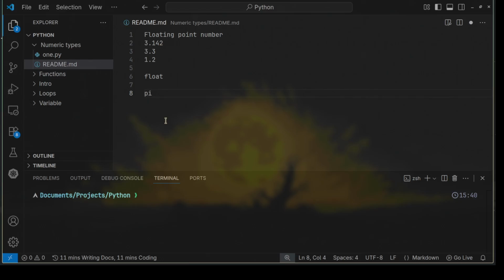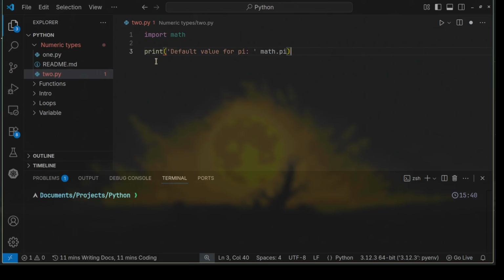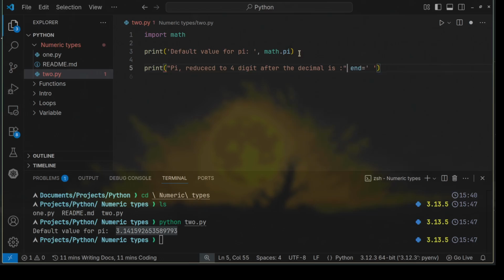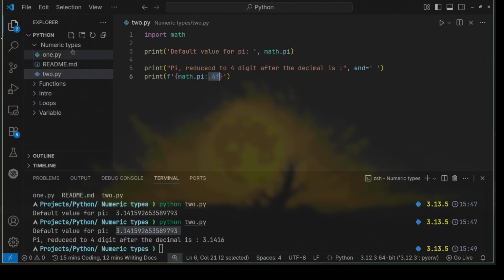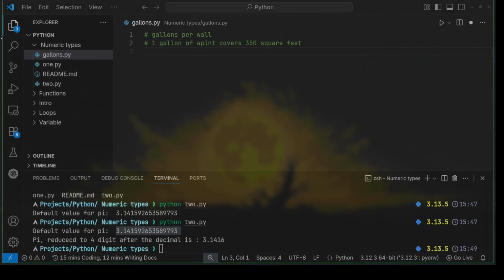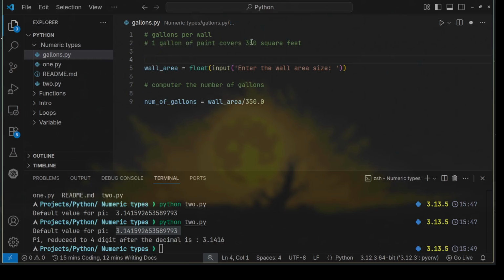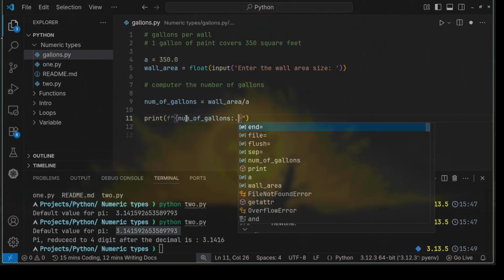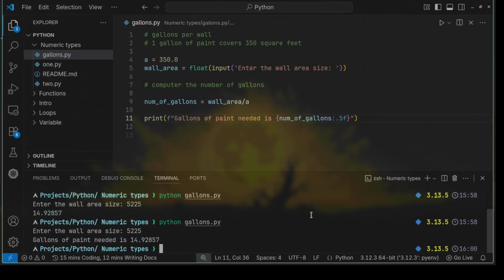Python Floating-Point Numbers Explained in 5 minutes